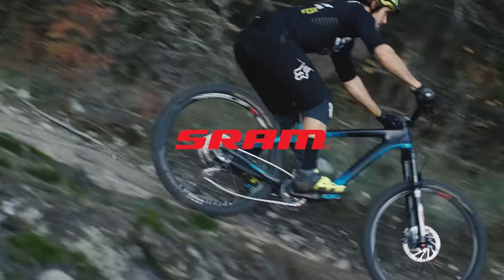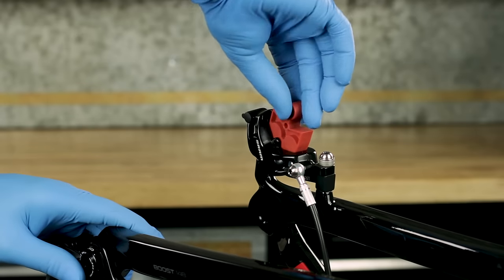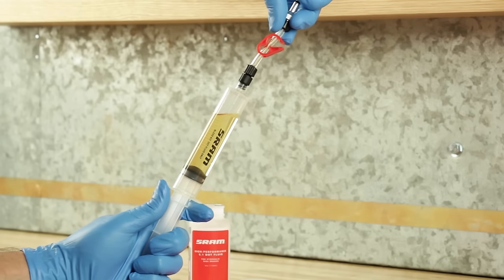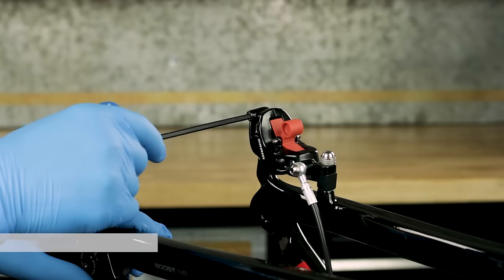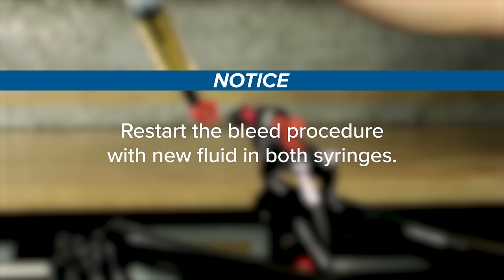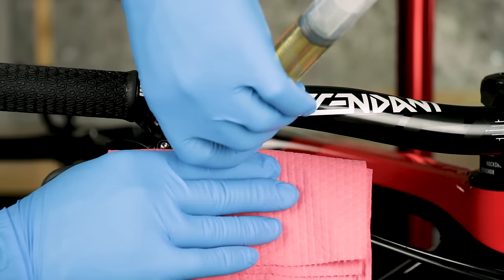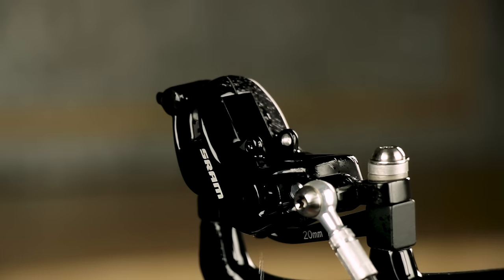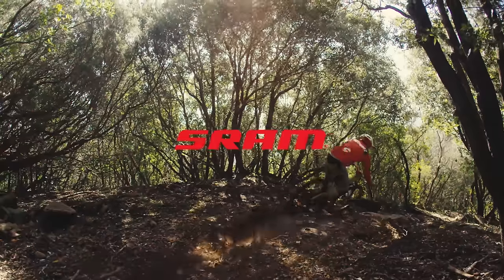SRAM MTB: Bleeding Edge Brake Bleed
This video will guide you through the process of bleeding SRAM MTB brakes with Bleeding Edge Technology. This includes:
Code R
Code RSC
Guide Ultimate
Guide RSC
Guide RS
Guide R
Level Ultimate
Level TLM

You will need the following tools and supplies:

Hex Wrench: 2.5 mm
Hex Bit Sockets: 2.5, 4 mm
TORX® Wreches: T8, T10
TORX® Bit Sockets: T10
Torque Wrench
Wrenches: 8, 10 mm
Safety Glasses
Nitrile Gloves
SRAM Brake Bleed Kit

00:00 Bleeding Edge Bleed Procedure
00:18 Brake Pad Removal
01:08 Syringe Preparation
01:57 Lever Preparation
02:31 Caliper Preparation
03:02 System Bleed